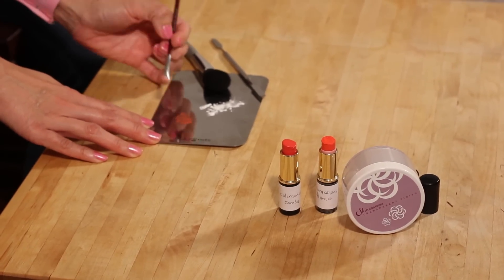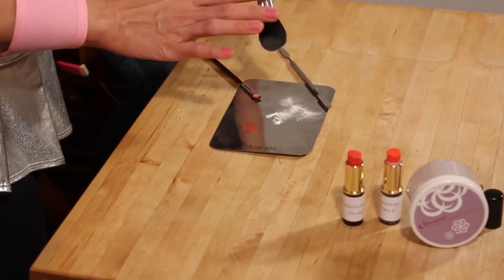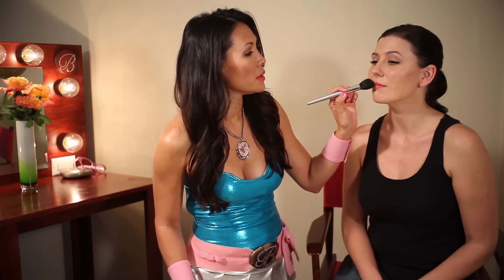What Is a Good Orange-Red Lipstick? : Smart Skin Care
Not all orange-red lipsticks are created equal. Find out about a truly great orange-red lipstick with help from a medically-trained aesthetician, makeup artist and beauty blogger in this free video clip.

Series Description: When it comes to smart skin care, the products that you're using is just as important as how you're actually applying those products on a daily basis. Find out more about practicing smart skin care with help from a medically-trained aesthetician, makeup artist and beauty blogger in this free video series.